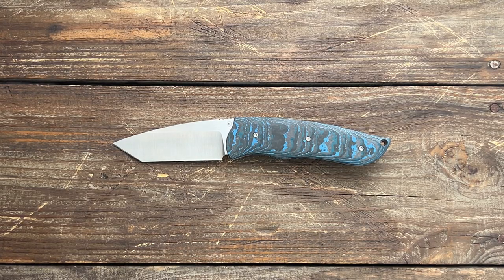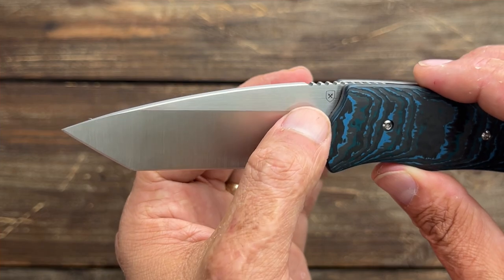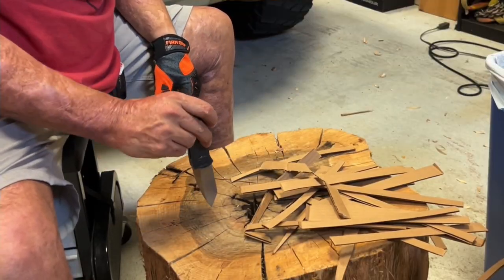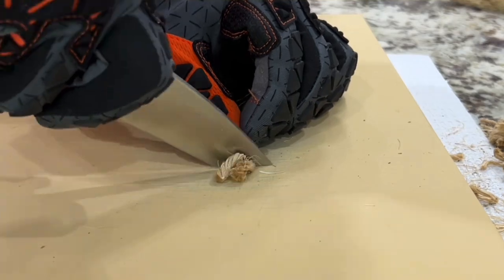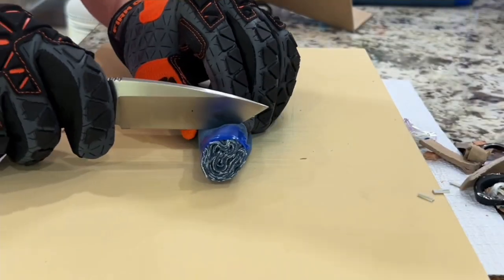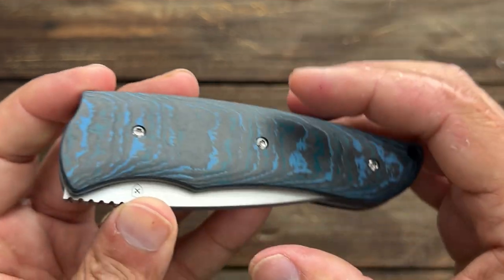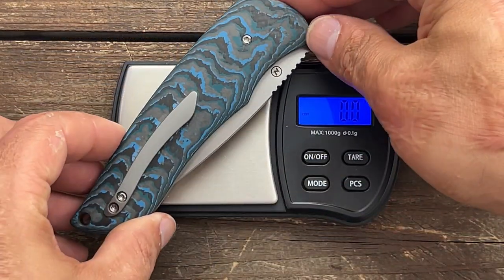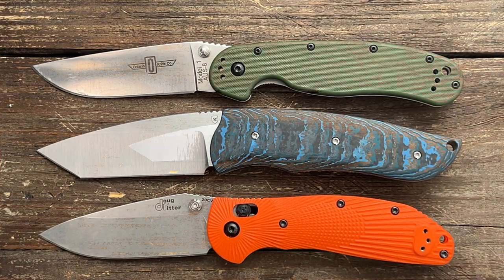Gentleman Tactical? Tools For Gents + Tim Bernard Rascal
Gentleman Tactical? Tools For Gents + Tim Bernard Rascal. Tanto blades aren't usually my favorite blade shape but I have to say this one spoke to me. Tools For Gents has done some really awesome collaborations with some great knife makers. The Rascal is a a design from Tim Bernard a young knife maker out of France. Today we take a deep dive into this beautiful design and we also put it through its paces. What are your thoughts on Tanto Knives and what do you think about this one?